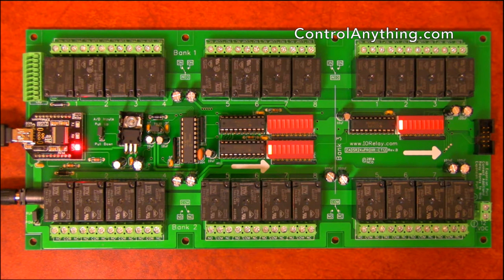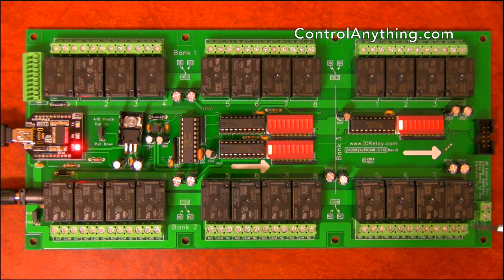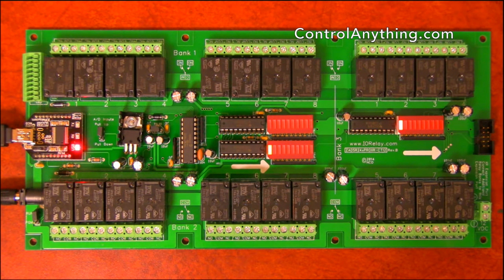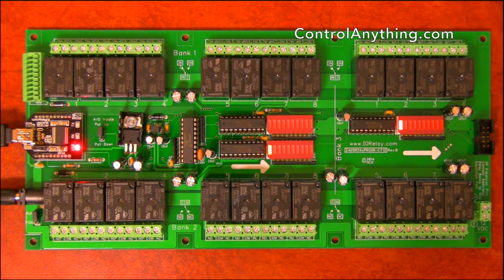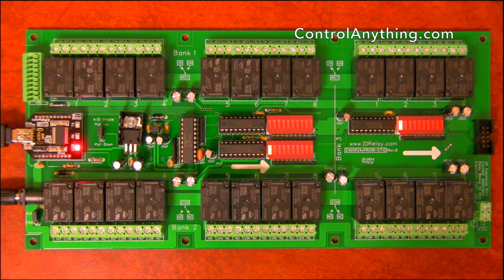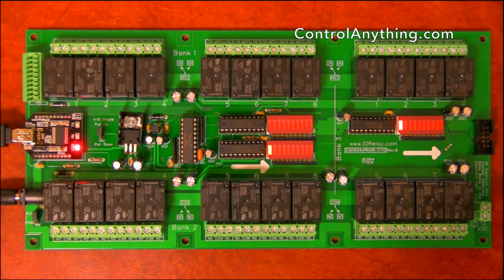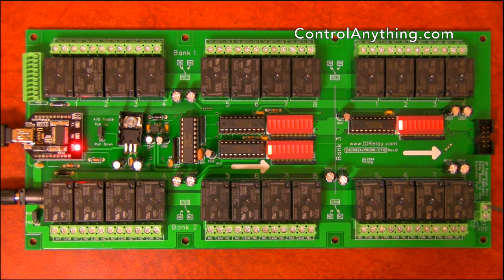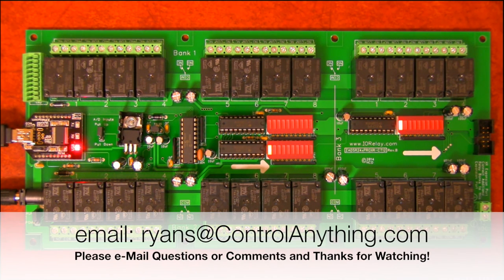24-Channel Relay Board with Modular USB Interface and 8/10-Bit ADCs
This 24-Channel Relay board offers a modular USB interfaced that may be replaced with Digi XBee modules, including ZigBee 802.15.4 and well as various Digi Wireless mesh protocols.  We also offer Ethernet, WiFi, Bluetooth, RS-232, and other communication options.  This controller features 8 Channels of 8/10-Bit ADCs for sensor monitoring applications.  ProXR controllers are expandable, allowing control of more relays as your application requirements grow.